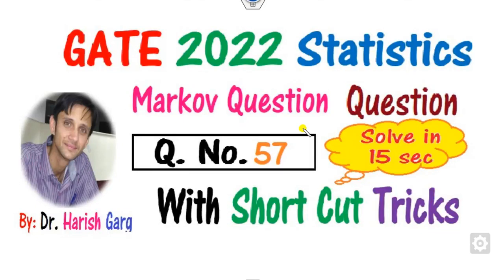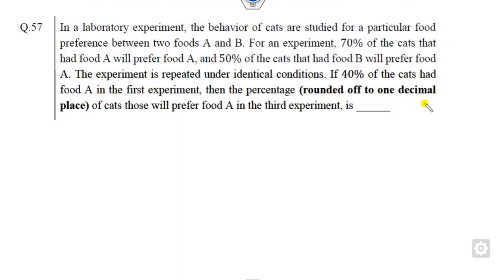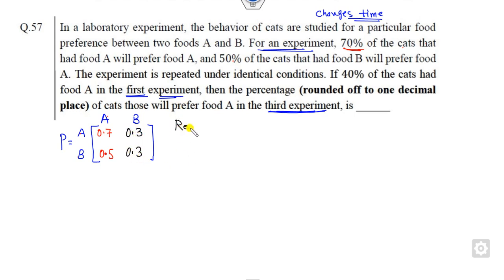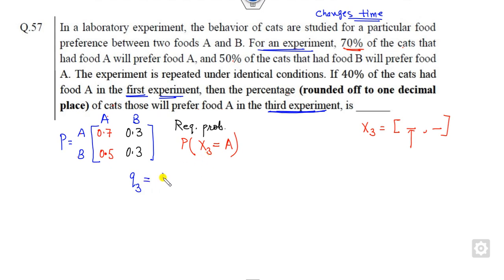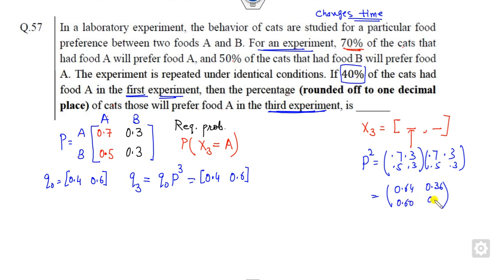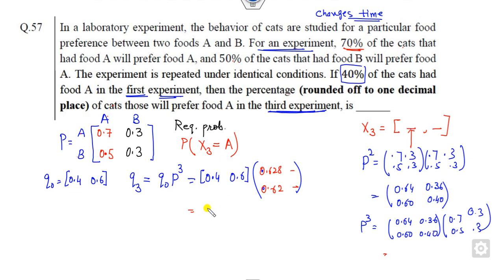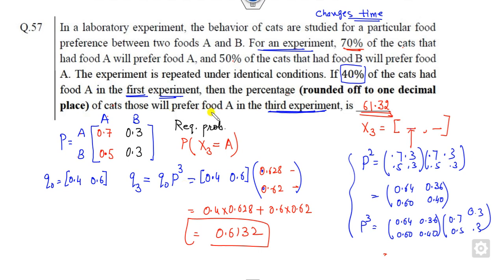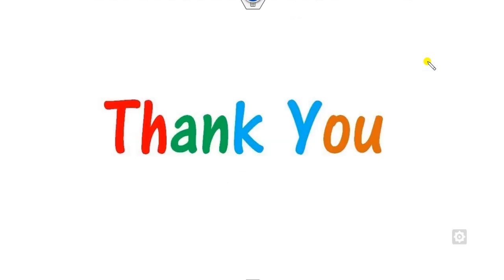Q No 57 | GATE 2022 Statistics | Solve in 15 sec | Markov Process